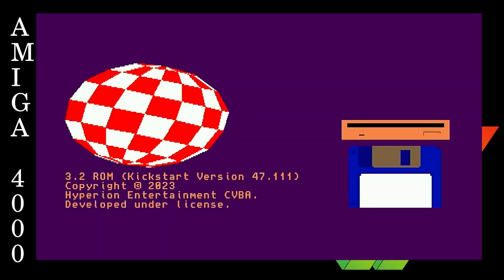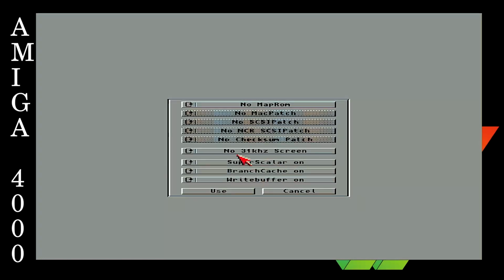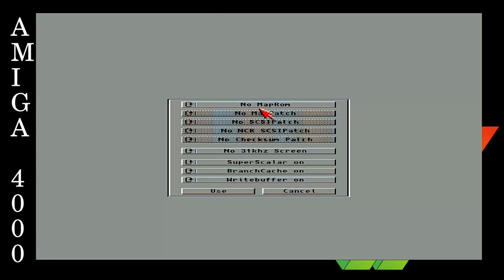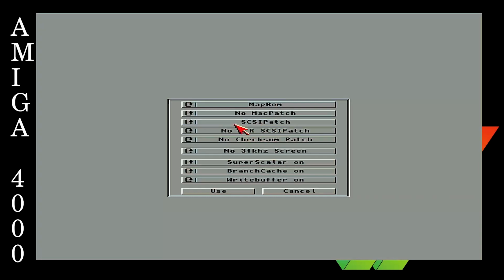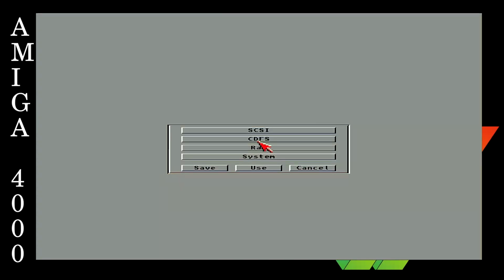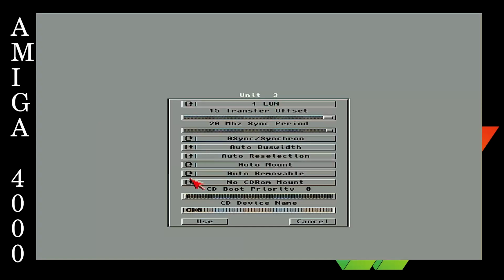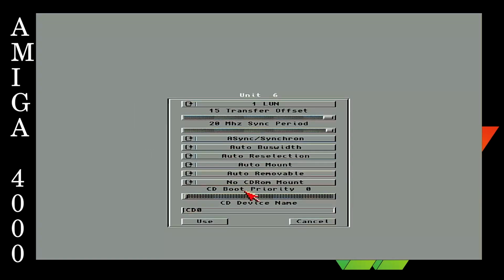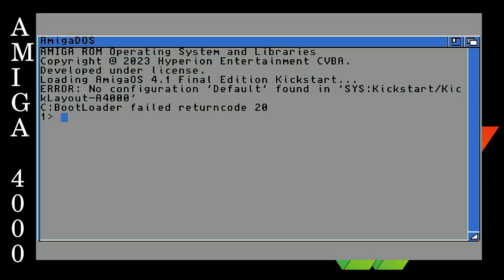Amiga 4000D Rebuild Episode 9: CyberStorm PPC Configuration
A quick tour of the Cyberstorm PPC Boot Menu.

Intro/Outro - Karsten Obarski - Jackdance